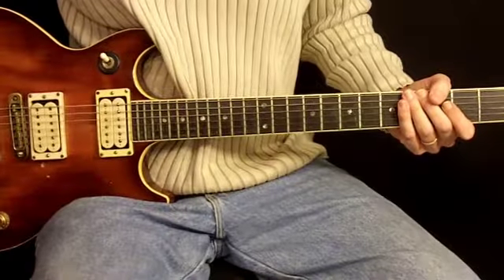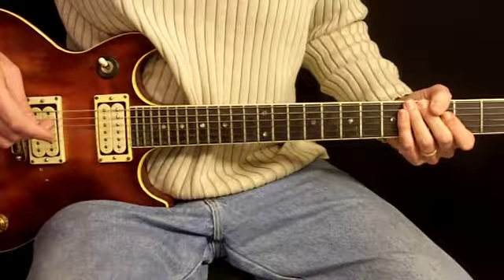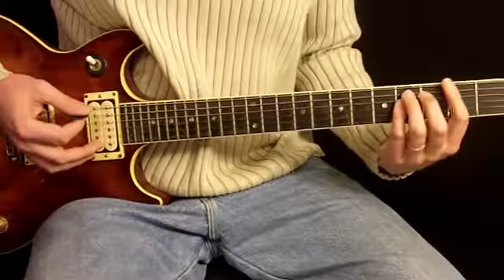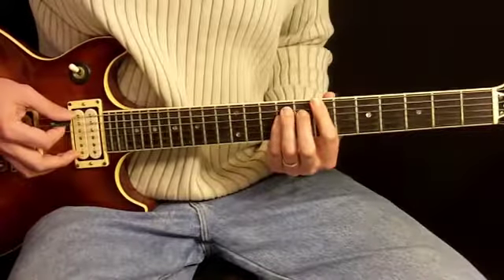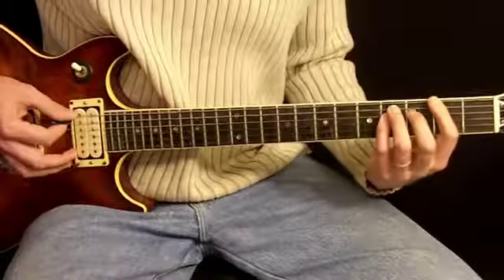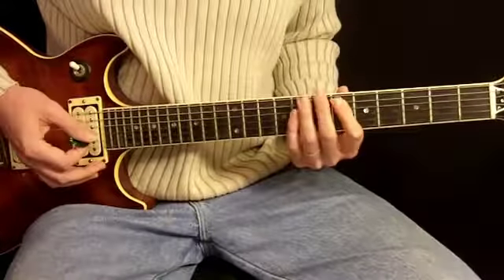TODAY- SMASHING PUMPKINS - GUITAR LESSON - BRIDGE PART 1 - VIDEO 7 OF 11 VIDEO PLAYLIST